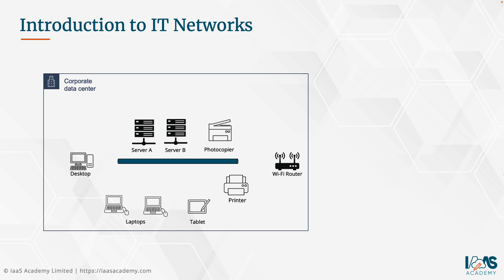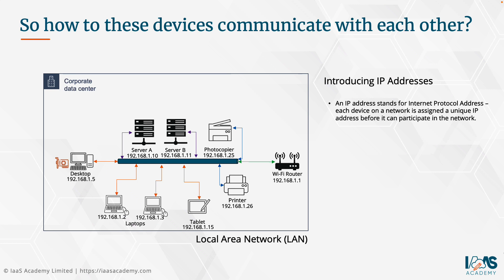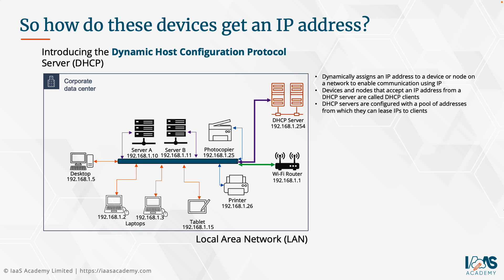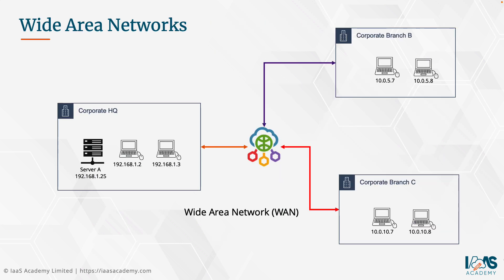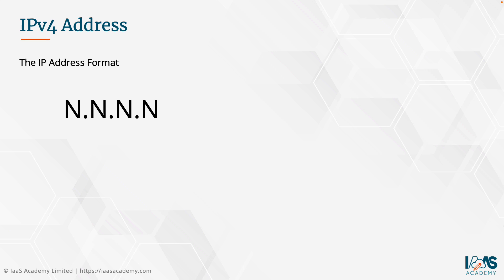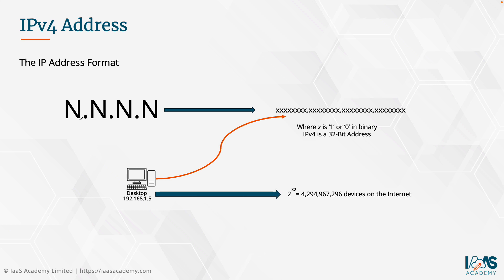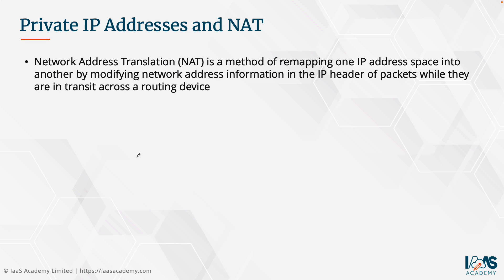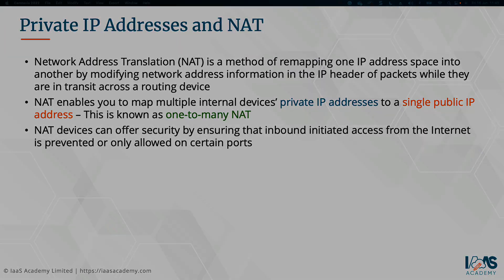AWS VPC Fundamentals - Introduction to IP Addresses and Port Numbers - Part 1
In this video, we discuss basic networking concepts and examine IP Addresses and Port numbers as a prerequisite to architecting and configuring your AWS Virtual Private Cloud (VPC).

We compare IPv4 with IPv6 and look at how the IANA proposed conserving IPv4 addresses by allocating specific ranges for private use only). We also look at how you can use DHCP servers to assign IP Addresses to your local area network devices and provide a high-level overview of routers, gateways and NAT devices.

Additional Resources:
1. AWS Certified Cloud Practitioner Exam Guide
2. AWS Certified Solutions Architect SAA-C03
4. Book a career consultation with our senior trainers